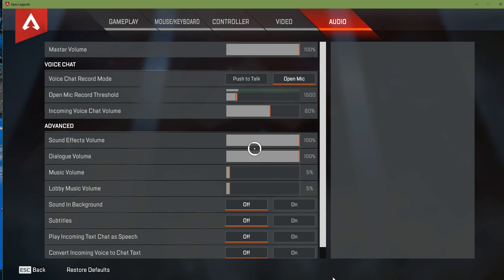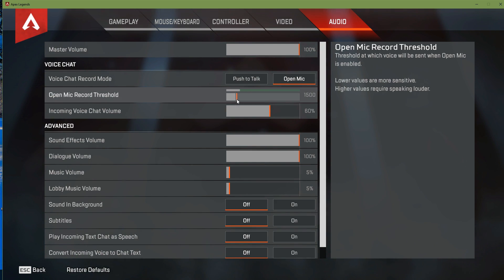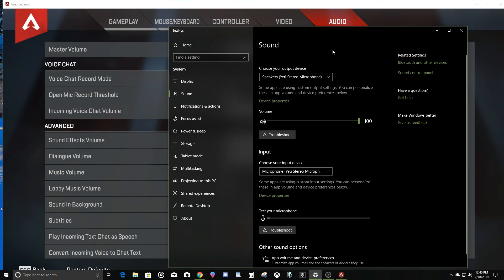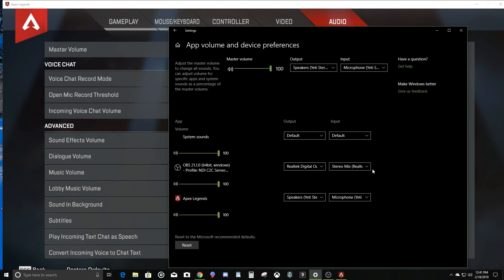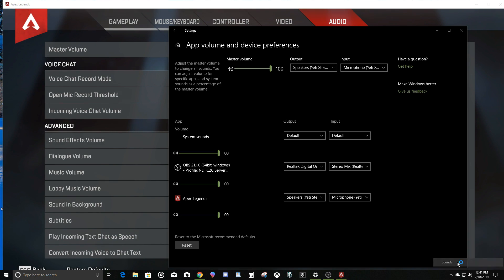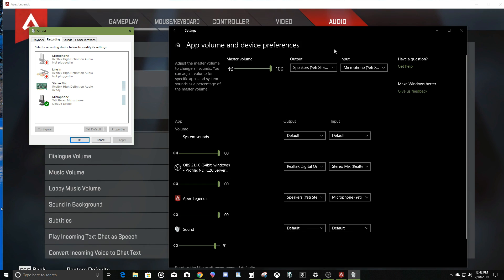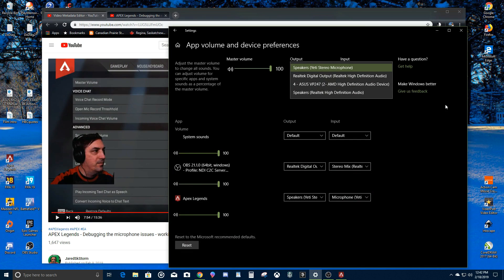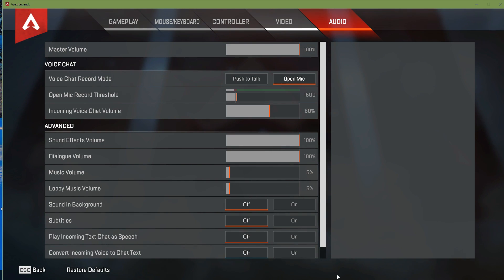Quick Fix: Apex Legends Microphone Issues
This is the quick fix for those of you trying to figure out how to get your microphone working properly in game for Apex Legends. If it still doesn't work, try this:
Does your mic work in the Windows sound settings or other games? If so, check your settings in Origin, repair the game, switch settings back and forth until you find microphone audio bar is moving. Let me know your progress (in the comments) so I can add to this and help others find a solution. Thanks.

I will keep the JaredSkStorm Gamer Tag on Origin but my channel name is now:
HighTechInfluenzah for 2021. Thanks for the follows and subs!